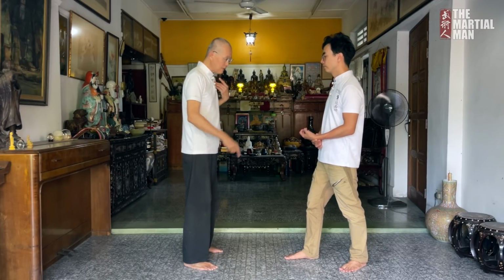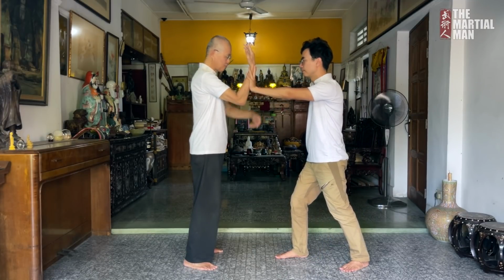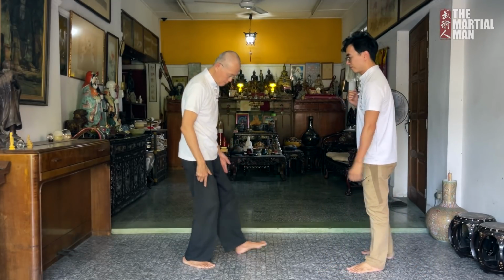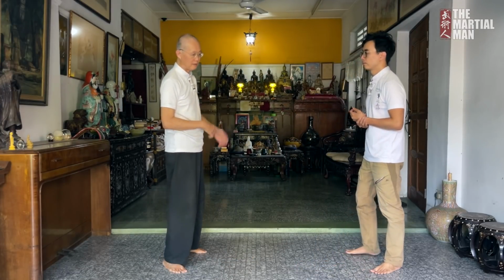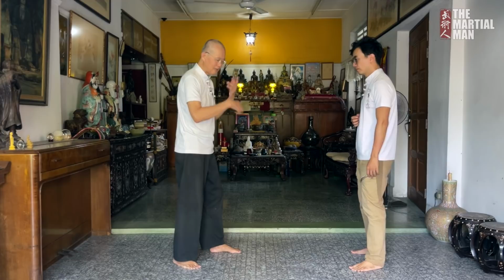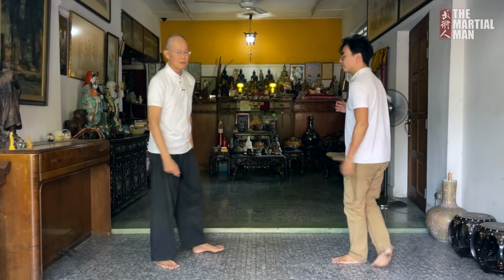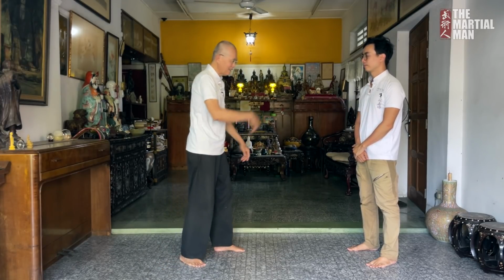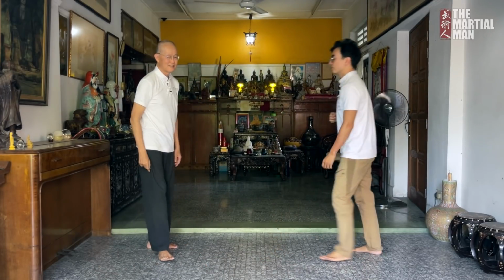The Roadmap - Part 2 | An Authentic Guide to Practicing Nei Gong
The Official Online Course of Master Yap Boh Heong is now live and available on The Martial Man website. The comprehensive instruction provided for Yan Shou Gong sets 1-6 in this course is ideal for martial artists who want to study an authentic Nei Gong system/internal art. It is also suitable for those who have previously been too busy, living a stressed-out lifestyle, and now want to improve their health. Click on the link below to enroll and find out more

Part two of my exclusive interview with Master Yap Boh Heong discussing the Yan Shou Gong, an authentic Nei Gong system created by two Grandmasters of Southern Shaolin, Grandmaster Chee Kim Thong, and Grandmaster Yap Cheng Hai. I'm currently working closely with Master Yap to produce a comprehensive online training program that will include the original methods and in-door teachings of Shaolin Nei Gong.

Chapters:
0:00 Intro
5:19 Demonstrating 'Grounding'
7:22 'Rooting', 'Sinking & Raising energy'
11:28 How to apply Jin 勁

If you have any questions at all about this video, post them below in the comments, and I'll make sure I get back to you.

► MY CAMERA GEAR:
SONY A7III
SONY 24mm GM
SONY 16-35mm GM
SONY 24-70mm GM
Zhiyun Weebill S Gimbal
Rode Video Mic Pro+
Camera Tripod
GoPro HERO 9

► MY DRONE
DJI AIR 2S
DJI MINI 2
DJI Smart Controller
Freewell ND filters all-day 8 pack
Freewell ND filters standard day 4 pack

► MY COMPUTER FOR EDITING VIDEOS
Apple iMac with Retina 5K Display
Apple MacBook Pro
Apple 12.9-inch iPad Pro

► ABOUT
The Martial Man is an exciting new web series following Kieren as he travels the far-east to experience traditional martial arts and learn the secret knowledge of the Grandmasters. The show offers the viewer a unique insight into the martial arts world and a front-row seat to learn directly from the masters.